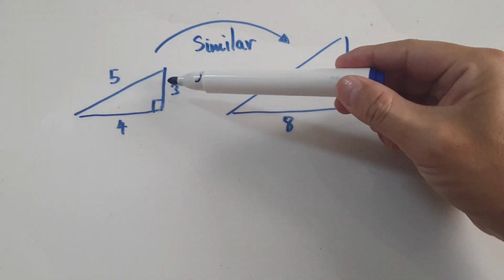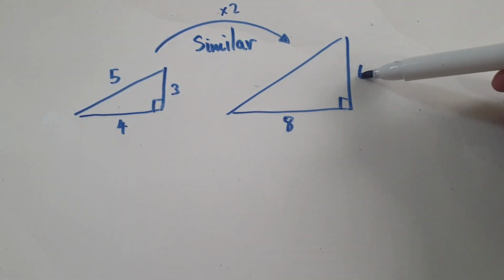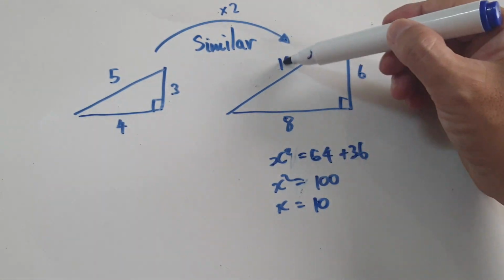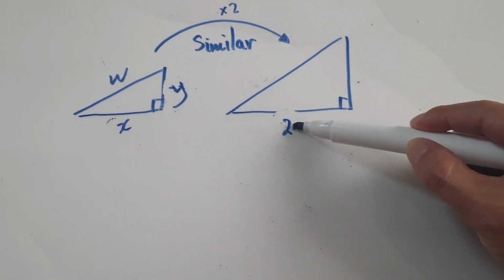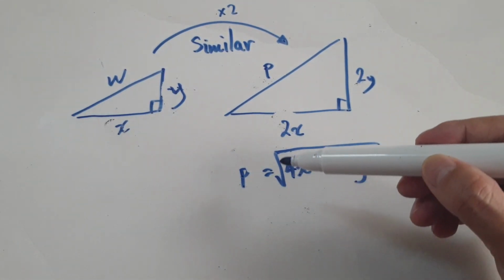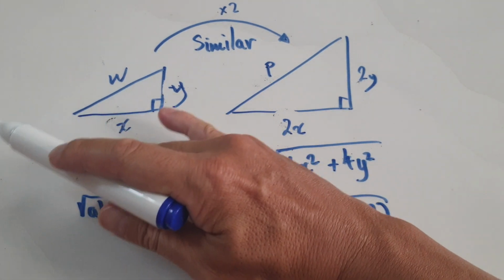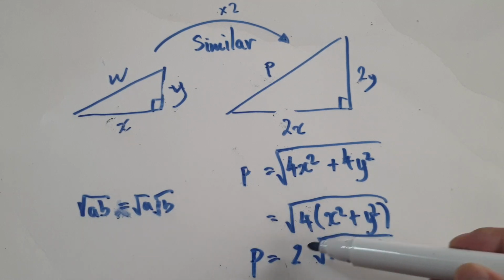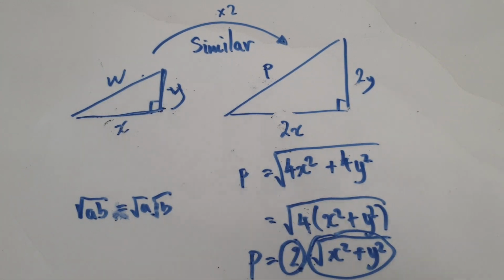Similar Triangles - Why hypotenuse grows by the same amount.